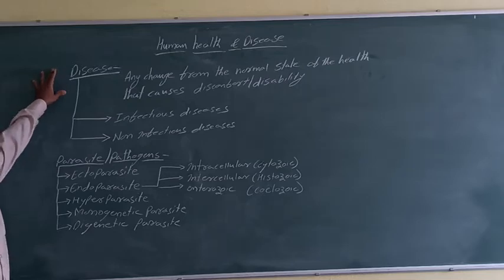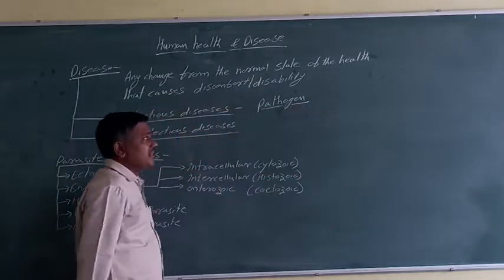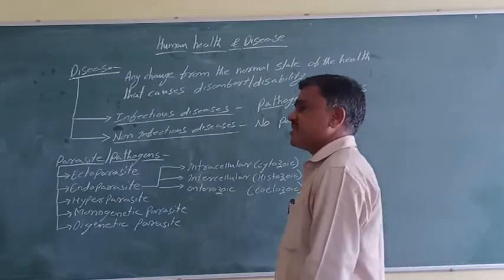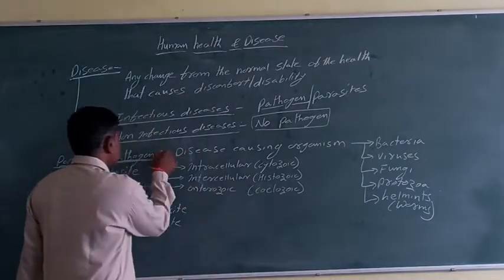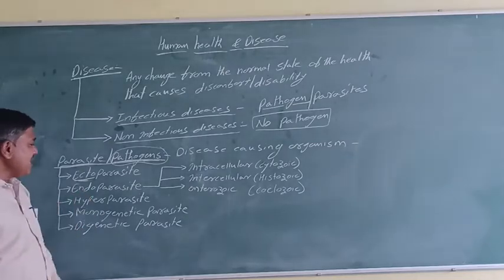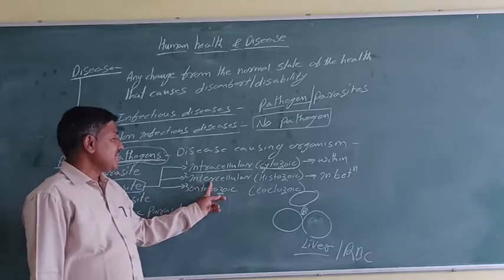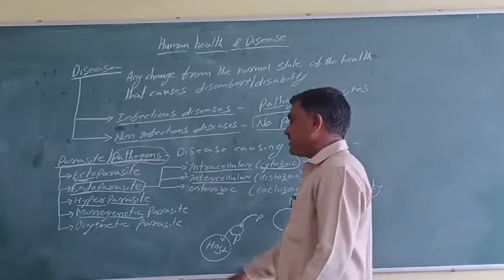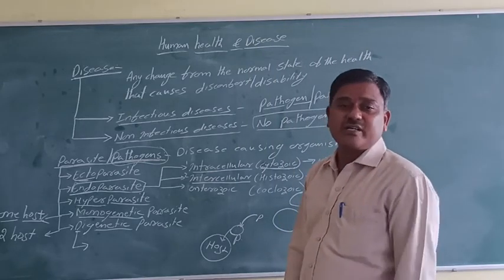Biology Human health and Diseases part 2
By Dny